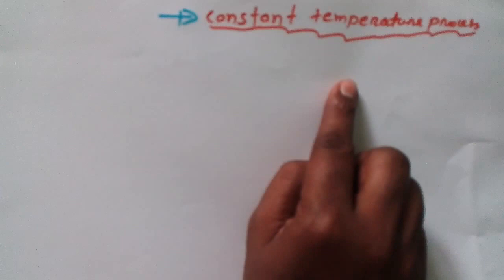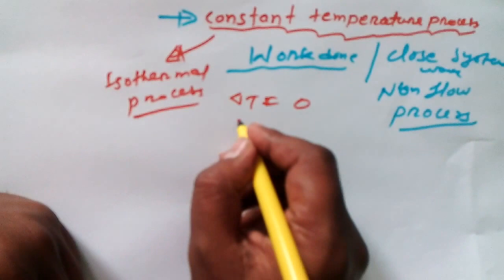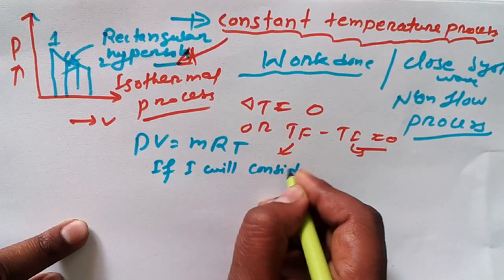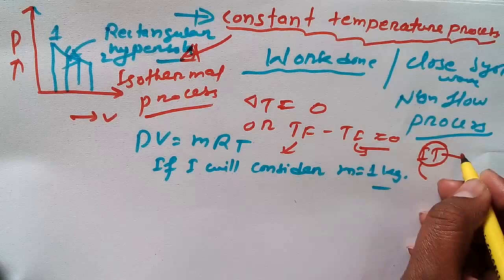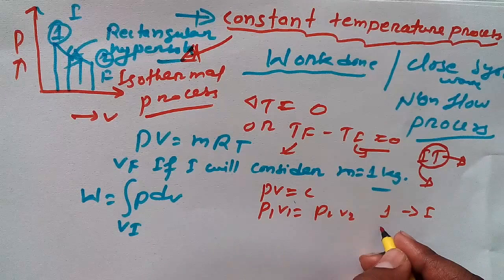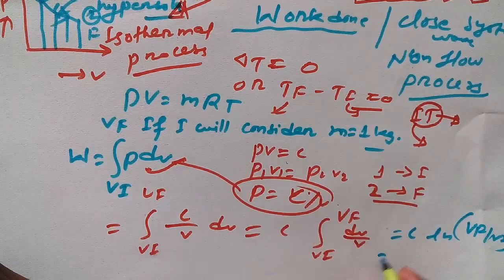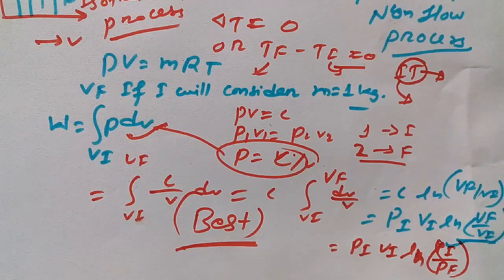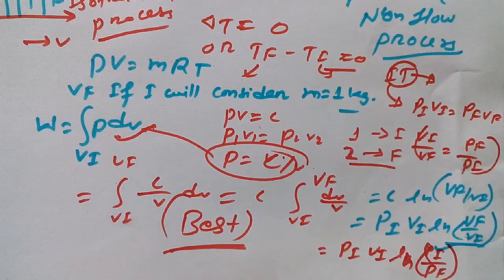Work Done in Isothermal Process Thermodynamics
Isothermal Process-
In this process their is no change in temperature, lets take an example of isothermal process.

Isothermal process-
T2-T1=0

Here T2- Final Temperature
& T1= Initial Temperature